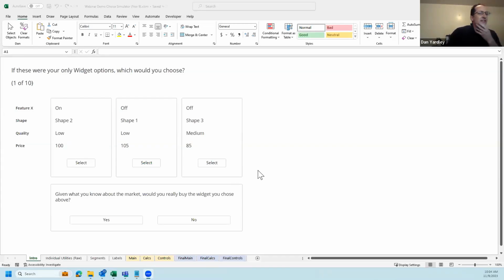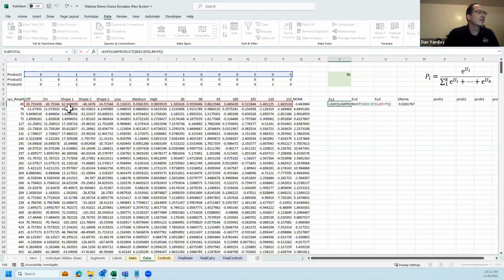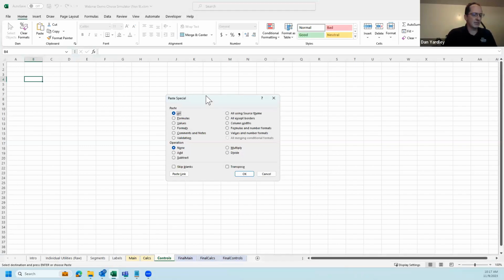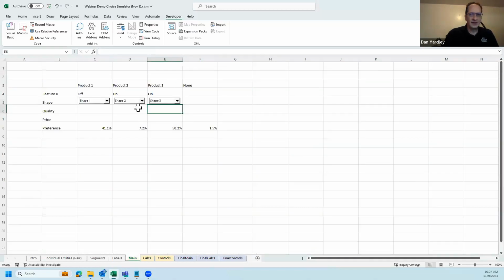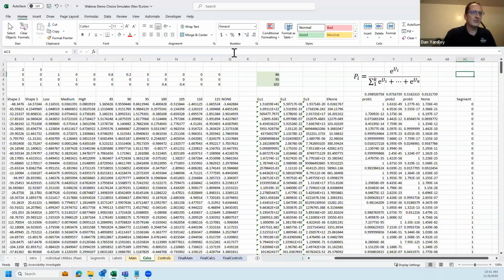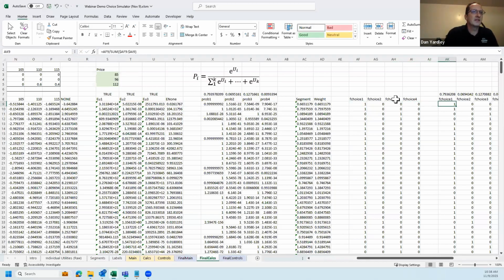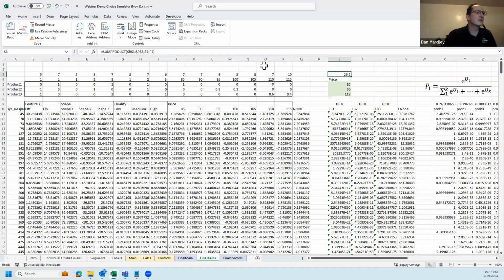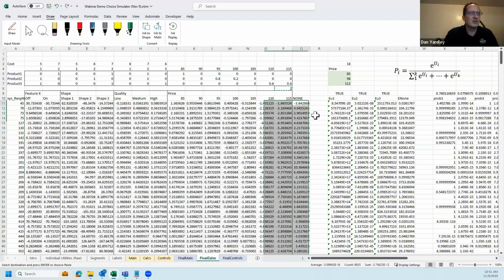Creating a Custom Conjoint Simulator in Excel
Conjoint analysis is a frequently used methodology in marketing research. The deliverable of a conjoint study clients use the most is a simulator that performs "what-if" scenario analysis. This webinar will show you how to create a custom market simulator in Excel. It will go into detail on the mechanics of simulations as well as on tools and tips to make Excel simulators easier to program and more fully featured. Dan Yardley on the Sawtooth Consulting team will present the steps and how-to's to create a custom conjoint simulator - so you too will be able to create your own in the future if necessary.